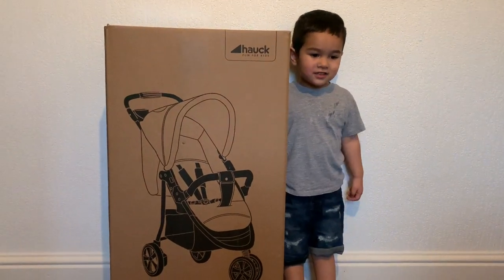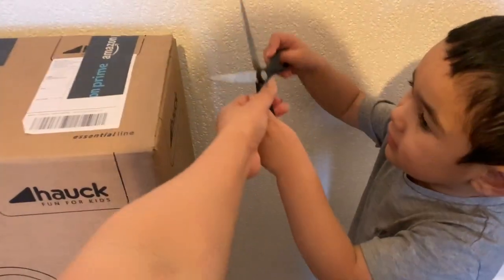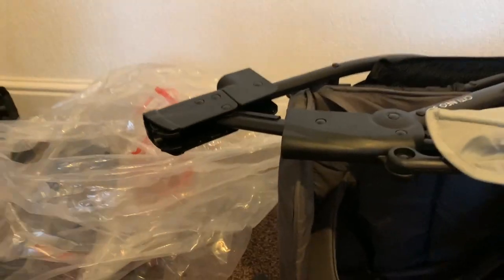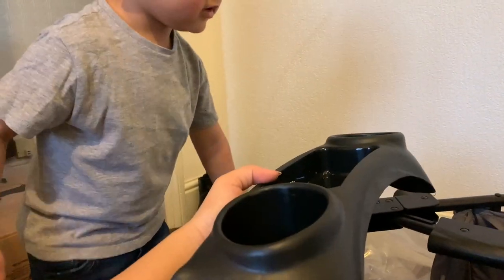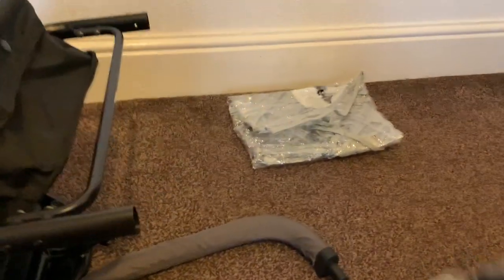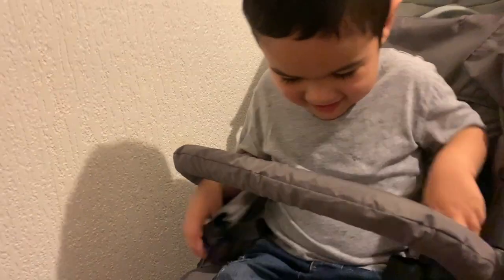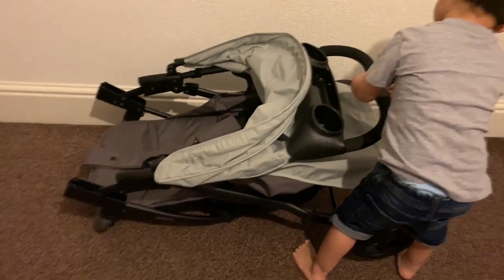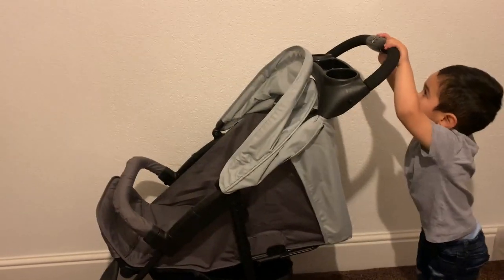Push chair review | Unboxing HAUCK CITI NEO 3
○ My camera – CANON M50
IPHONE 13
○ MacBook Pro
○ Vlogging tripod
○ Studio lights

Other
iPad Pro
CANON M50 CHARGER
CANON M50 COVER
CANON SCREEN PROTECTOR
CANON CLEANING KIT
EPSON ET 2710
VICEROY CURTAIN
PANASONIC TV
EXECUTIVE CHAIR
OFFICE TABLE